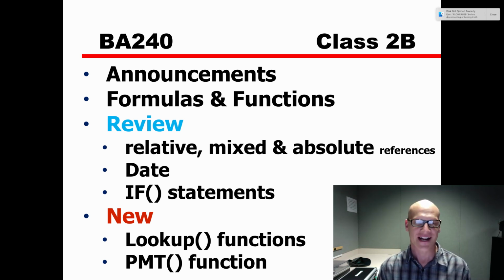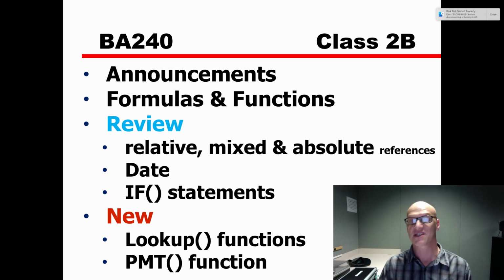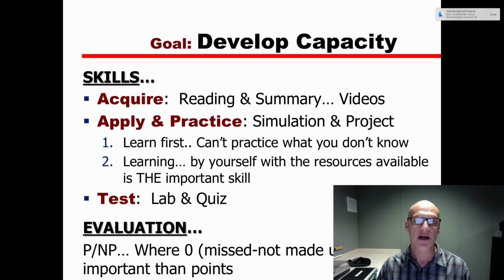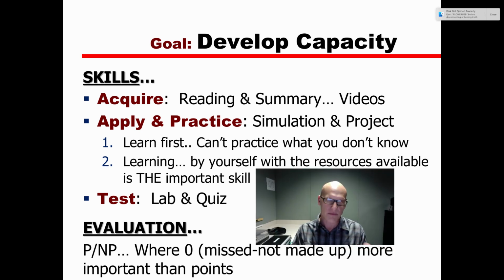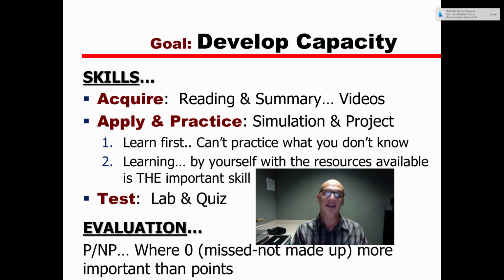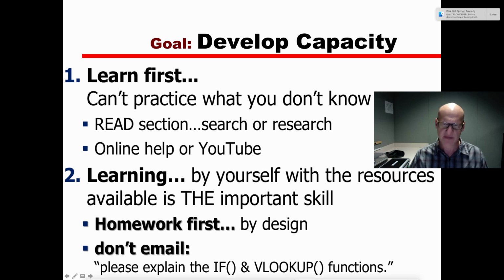Online_Lecture Ch2 B Part 1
Table of Contents:

00:31 - Goal: Develop Capacity
02:43 - Apply and Practice: Project
03:06 - Grading
03:20 - Lab assignments…
03:54 - Logical Functions
04:06 - Logical Functions
04:07 - Logical Functions
04:16 - Logical Functions
04:50 - IF Function
04:58 -       IF-   THEN-  ELSE
05:19 - Lookup Functions